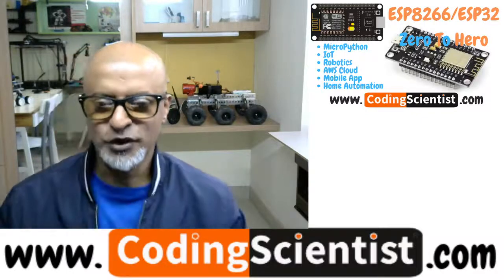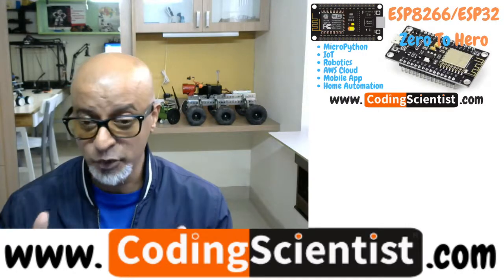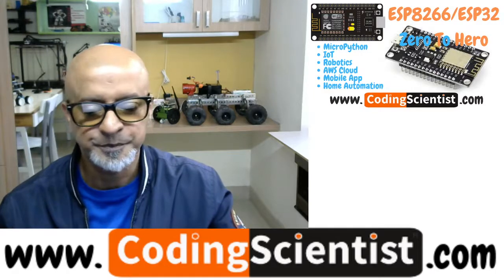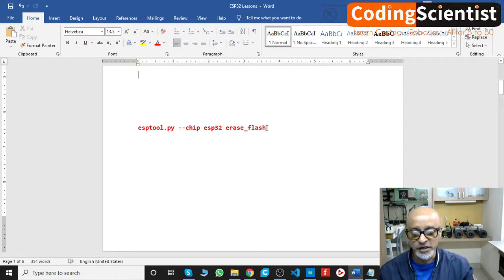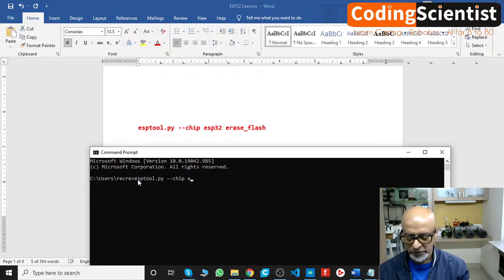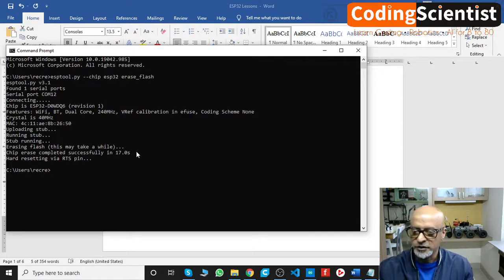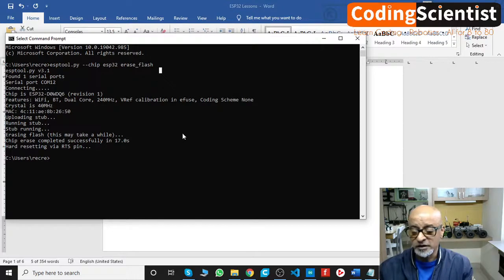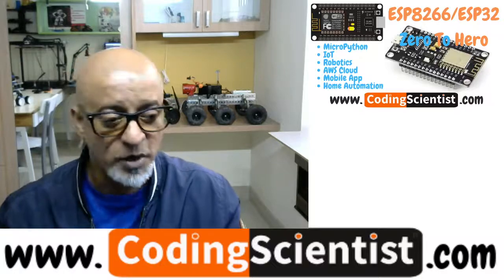Lesson 7 Erasing ESP32 Flash Memory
In this lesson I will show you how to erase the flash memory inside ESP32. Before flashing the MicroPython firmware, you need to erase the ESP32 flash memory. So, with your ESP32 connected to your computer, hold-down the “BOOT/FLASH” button in your ESP32 board:

While holding down the “BOOT/FLASH” button, run the following command to erase the ESP32 flash memory:

esptool.py --chip esp32 erase_flash

When the “Erasing” process begins, you can release the “BOOT/FLASH” button. After a few seconds, the ESP32 flash memory will be erased.